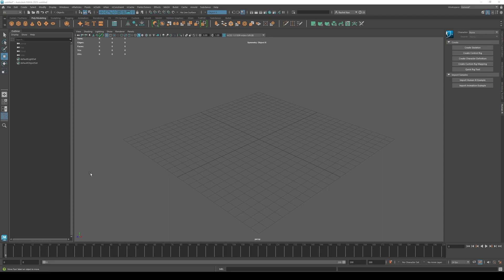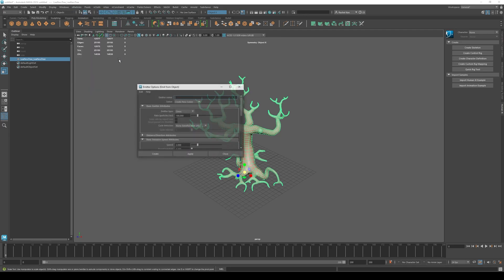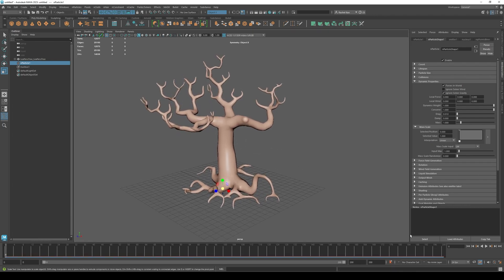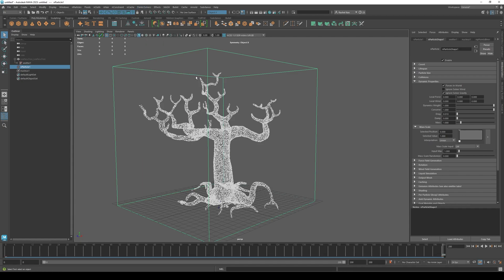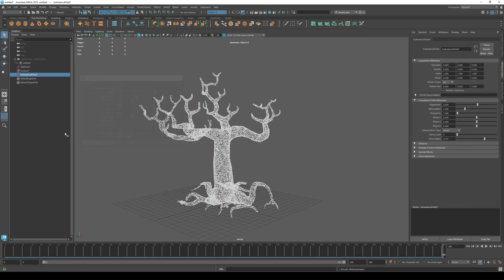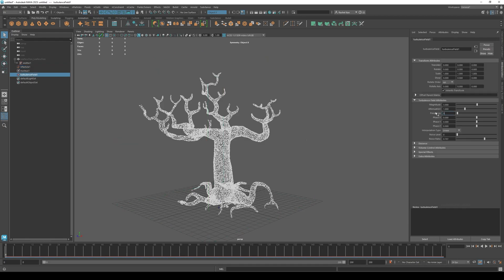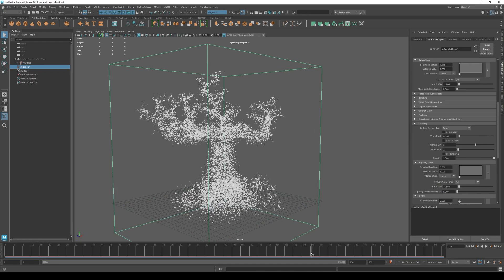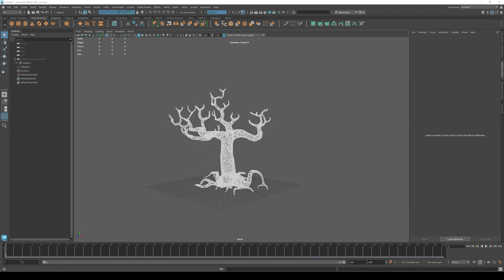How to Animate Objects Disappearing in Maya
In this video I show you How to Animate Objects Disappearing  in Maya.